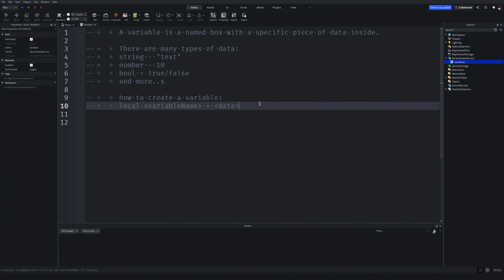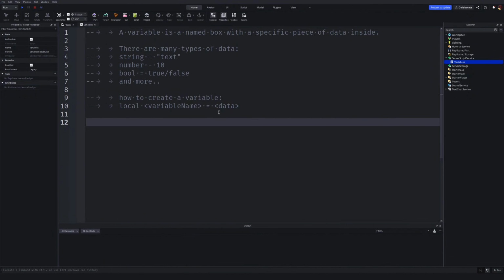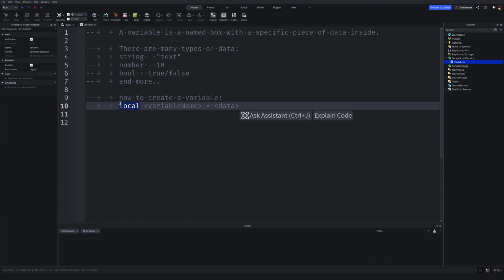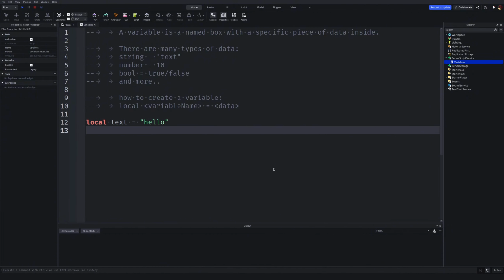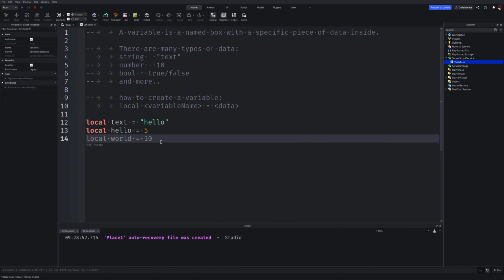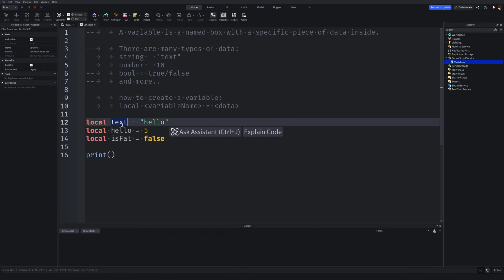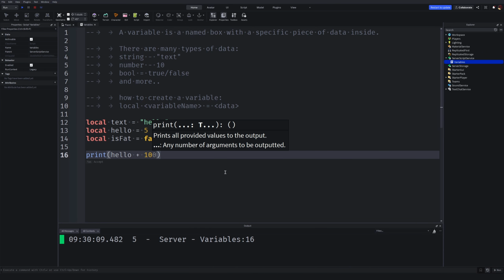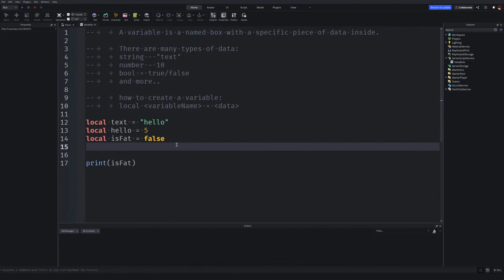Roblox Scripting – Variables Explained for Beginners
In this video we explain Roblox variables using Luau, perfect for beginners! You'll learn what variables are, how to create them using the local keyword, and how to use them in your scripts.
Simple examples and clear explanations.